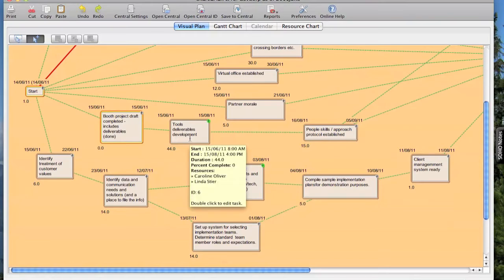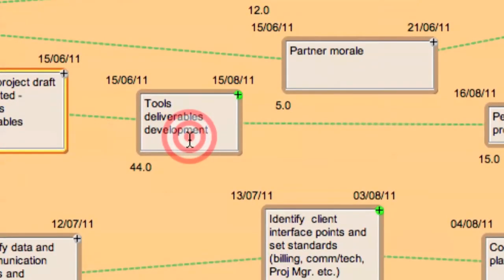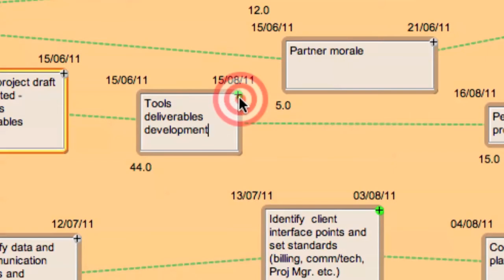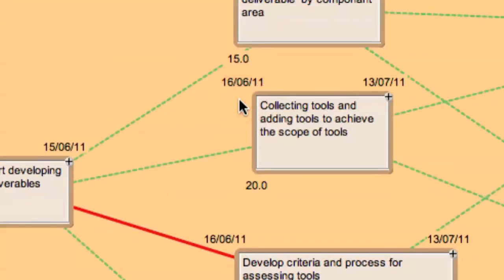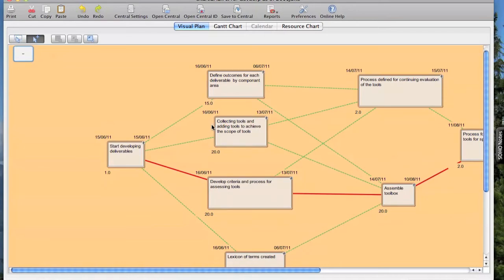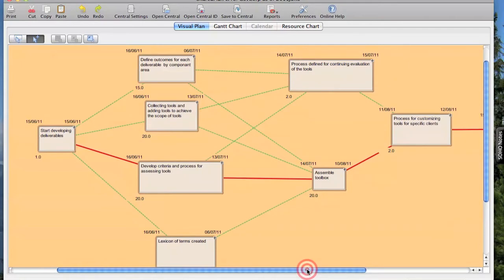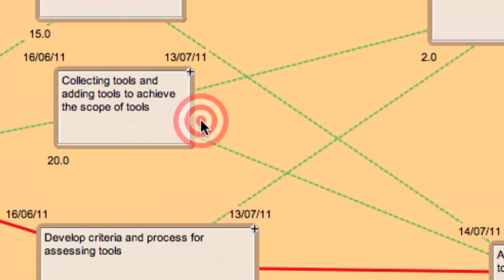Mac Zoom and OmniDazzle.mov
For this experiment to create a video-cast without buying a dedicated program, I have changed my screen resolution from 1920x1200 to1280x800, which is close to HD. This makes everything appear bigger and is hopefully readable by most computers. This is a screencast using Quicktime's built-in feature. The 'target' on the Mouse is generated by OmniDazzle. The QT output is imported to iMovie where I added the fade in - fade out, and exported to HD 1280x720px for YouTube. YouTube reprocesses it for presentation here. The whole process took about 45 minutes. This is an experiment, so the preparation I didn't do was practice my session, and then probably do several takes to improve the presentation. Quicktime is part of the Mac OS and OmniDazzle is a free utility. Zooming is accomplished with 'Universal Access' - a preference in the Macintosh OS. I am talking about the use of a program called SharedPlan which facilitates project planning using PERT (Program Evaluation and Review Techniques) and CPM (Critical Path Method).